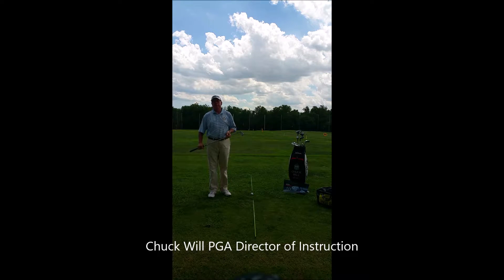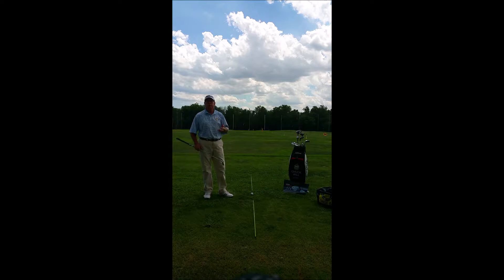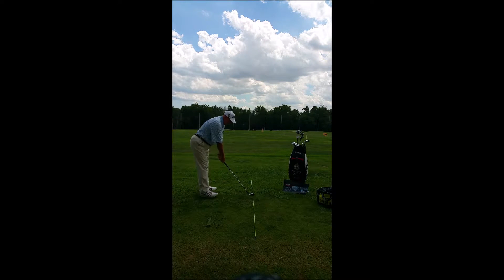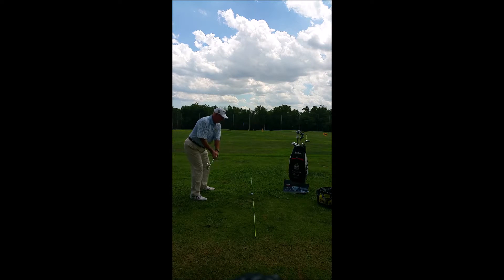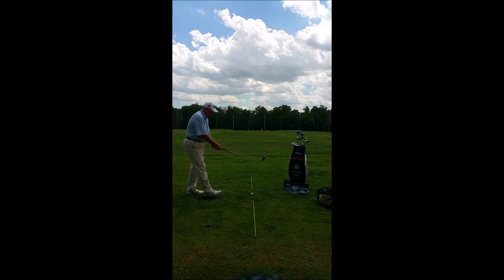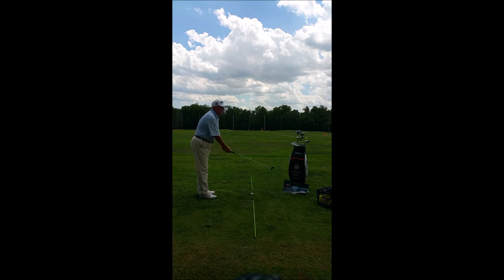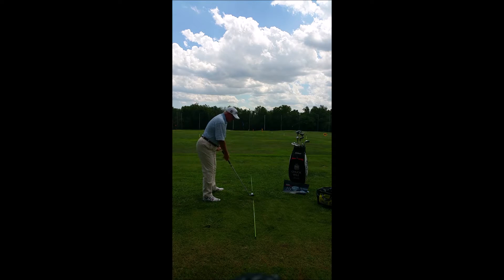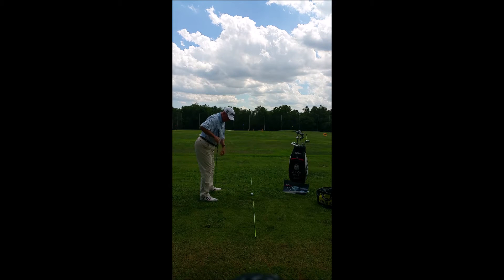CWGA Distance From Ball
What is the right distance from the ball at address.  How to achieve this each time with this simple routine.